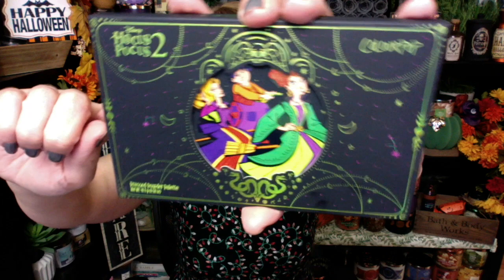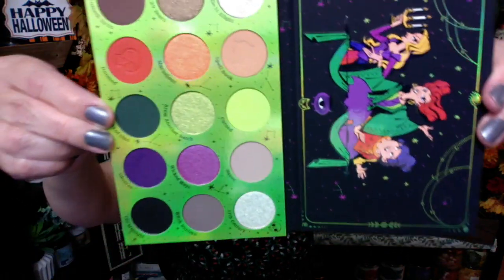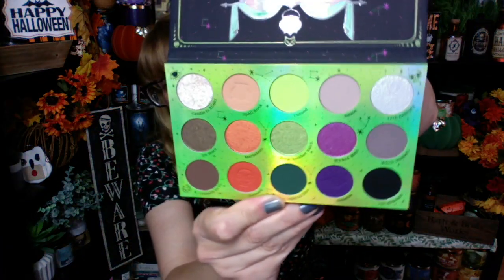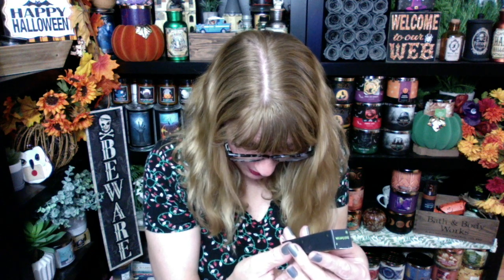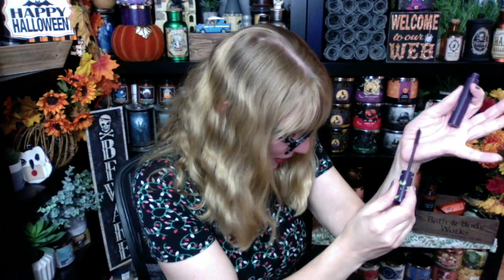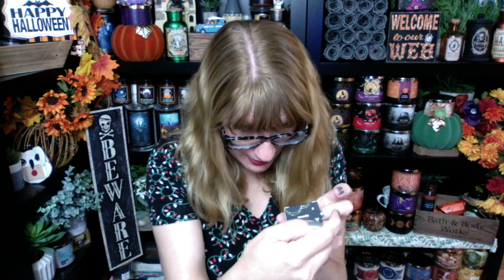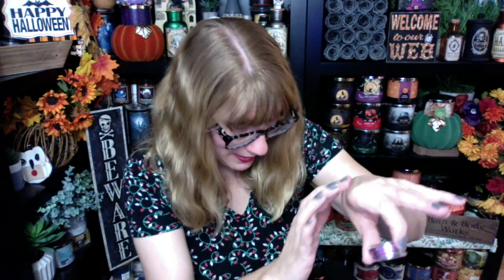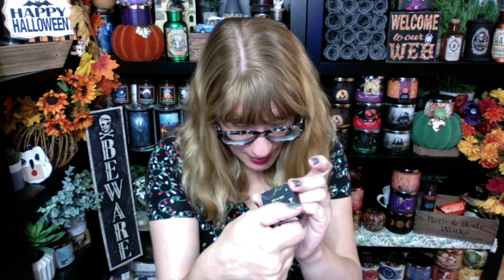COLOURPOP Hocus Pocus 2 Collection - First Impression